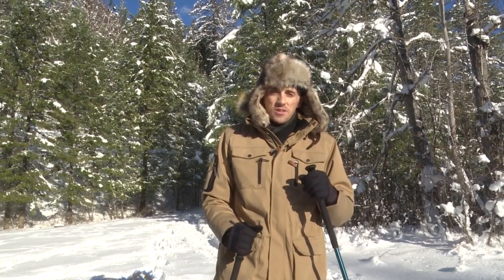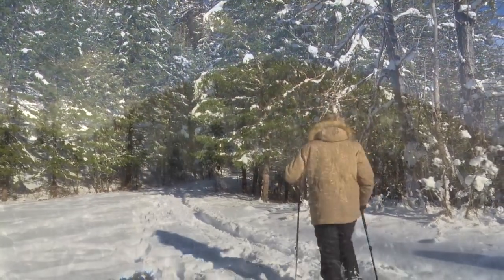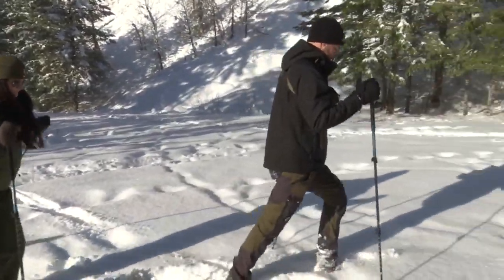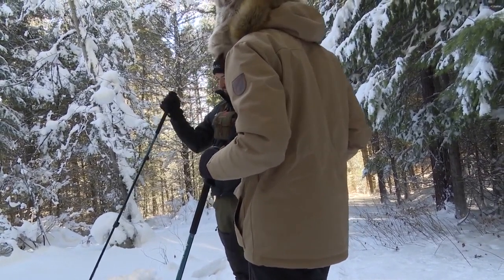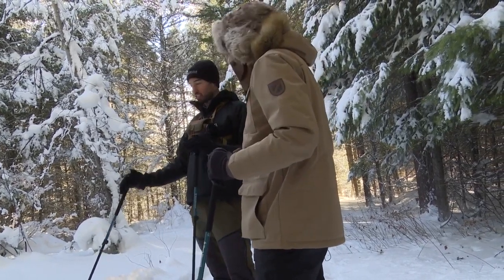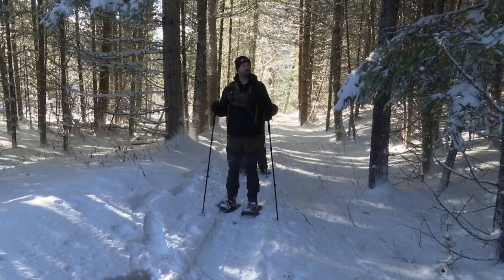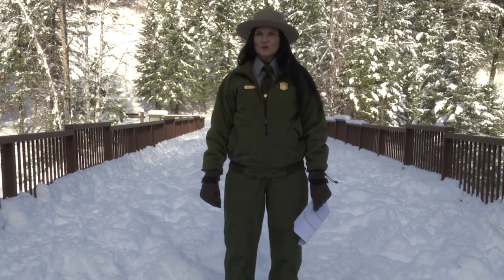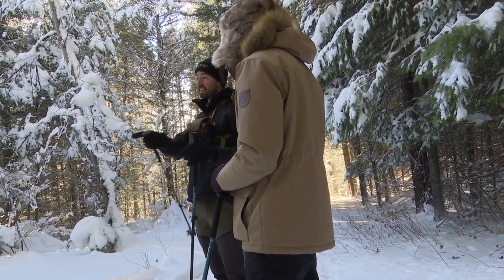Winter Recreation in Glacier National Park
The scenery in Glacier National Park can be just as beautiful in the winter with snow on the ground as it is any other time of the year.